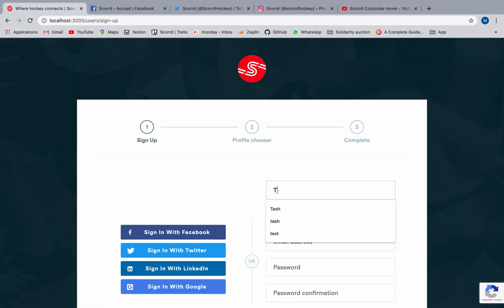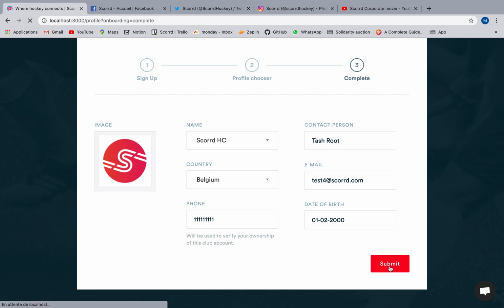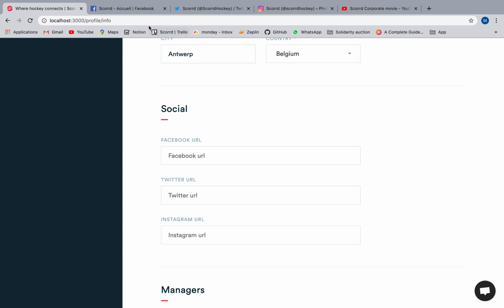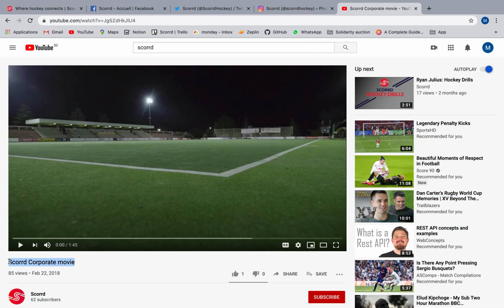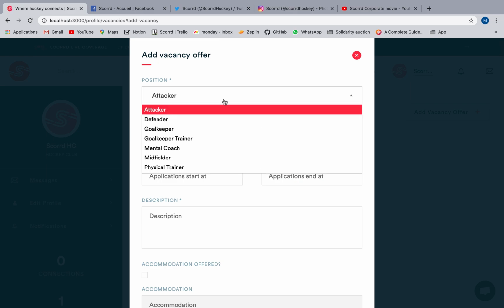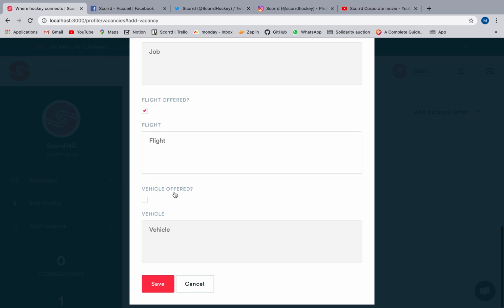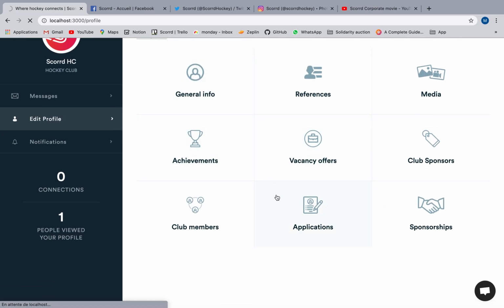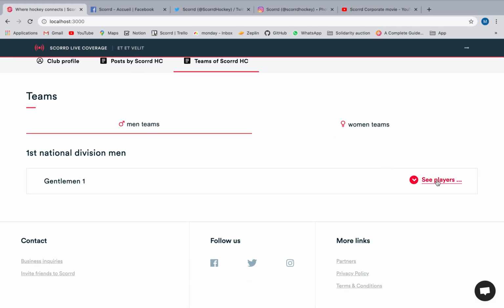Scorrd Platform - Club Profile Tutorial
How to create a complete Club Profile on SCORRD.
Here is a step by step video on how to create a complete Hockey Club Profile.
Follow this easy tutorial on how to set up your Club Profile so everyone can see your achivements, vacancies and your club members.